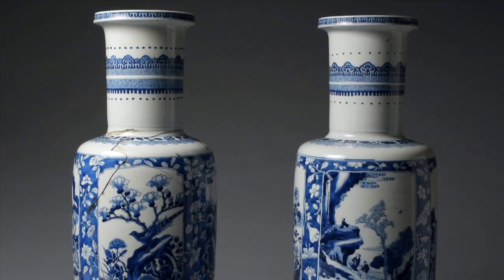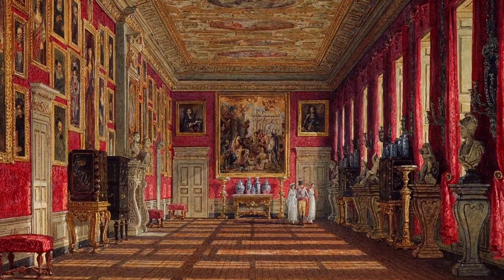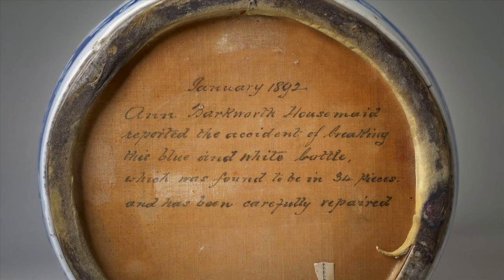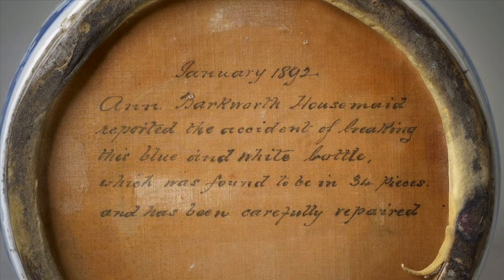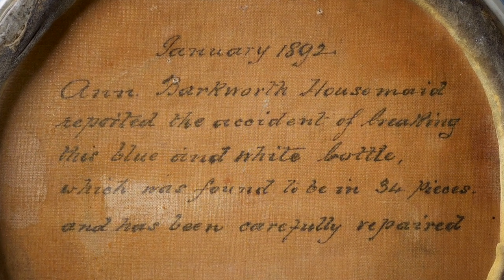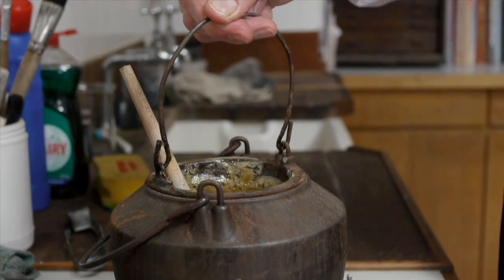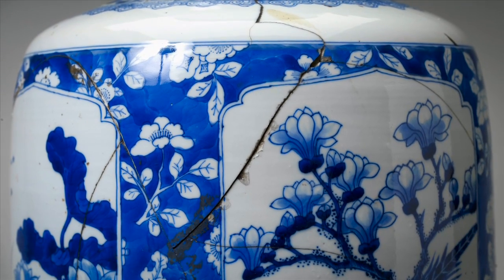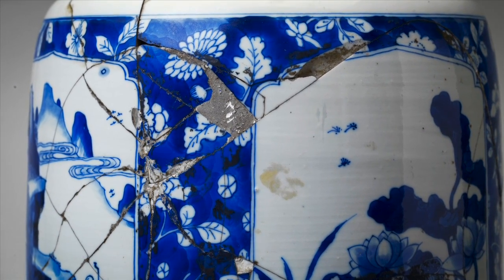Royal Collection Trust: Restoring Porcelain, Part 1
In this short video, Royal Collection Trust conservator, David Wheeler, begins the process of conserving an 18th century vase from the Royal Collection.